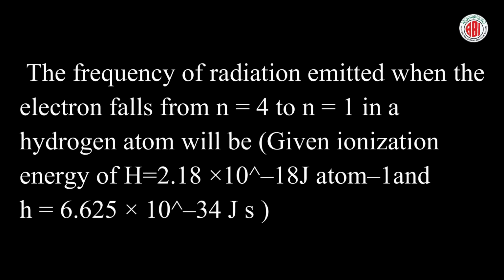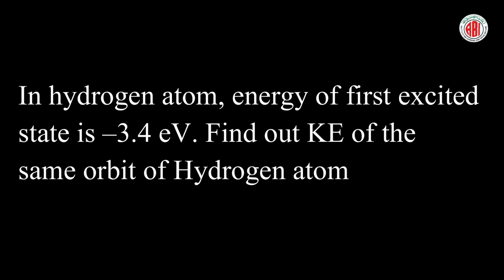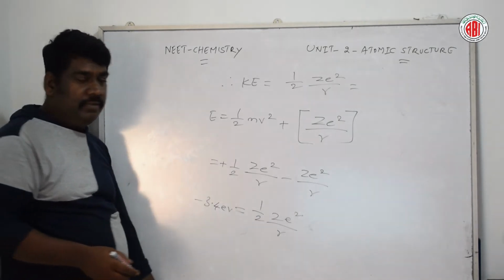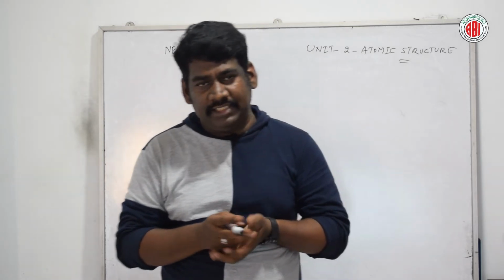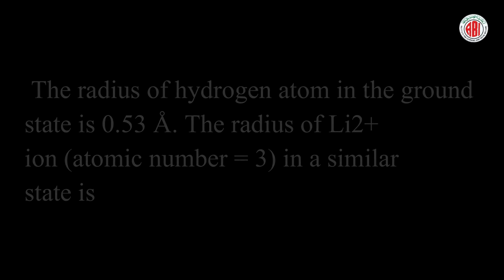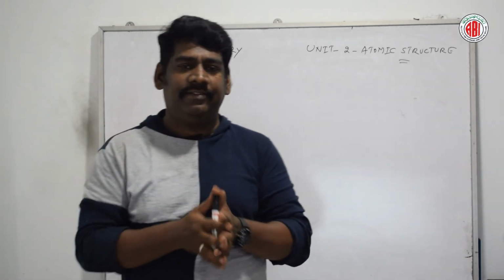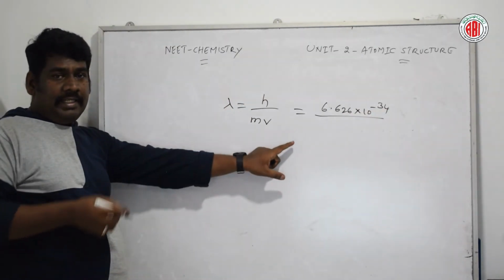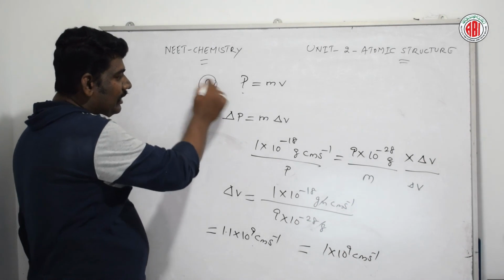NEET_Chemistry_Unit 02_Part 07_Atomic Structure (Exemplar)